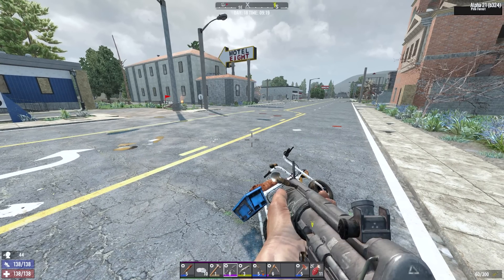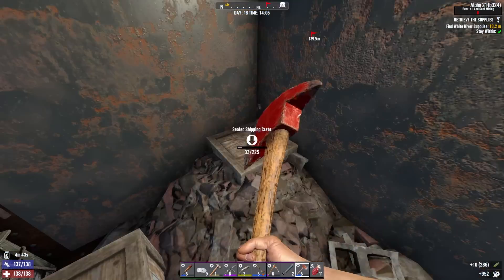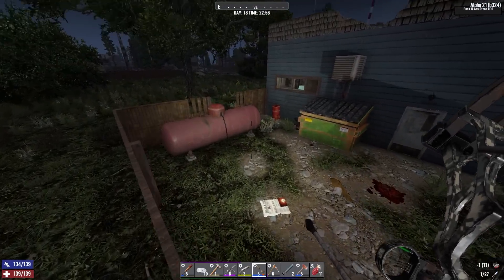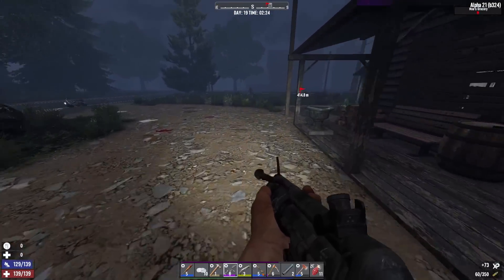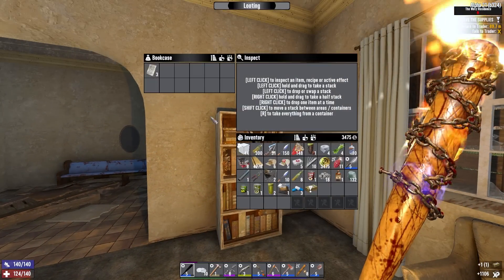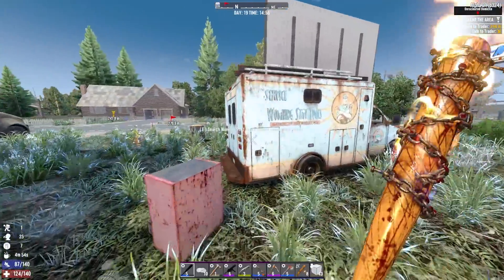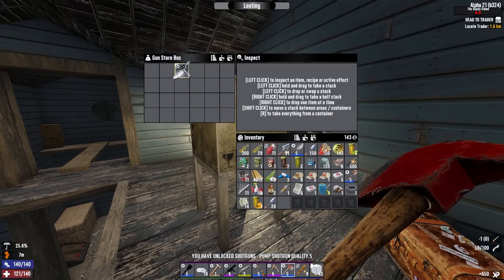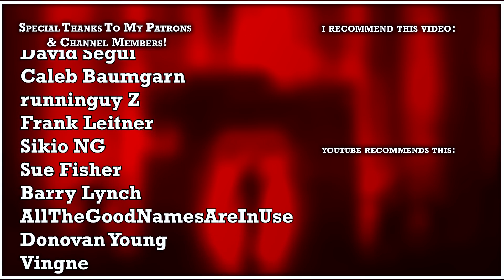Insane Nightmare - The Learn By Reading System Is Weird - 7 Days To Die Episode 8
TOPIC:📚
     ► This is episode #8 of the Alpha 21 Insane Nightmare series where I take on some of 7 days to die's hardest settings

SETTINGS: ⚙
-Difficulty: Insane
-Speed: Nightmare
-64 Max Zombies
-Feral Sense Disabled
-Airdrops Disabled
-Hordes Every 7 days.